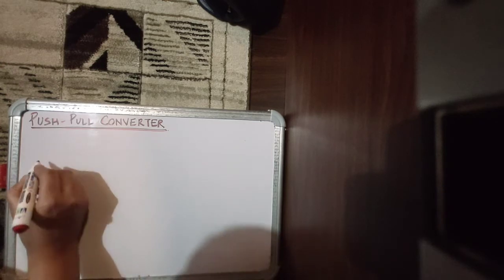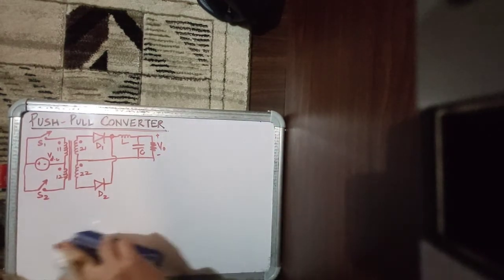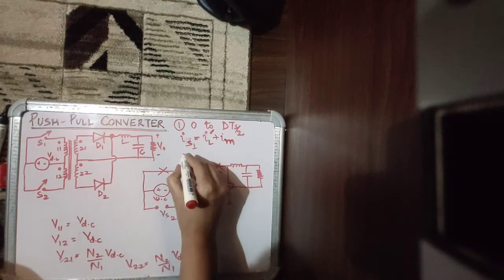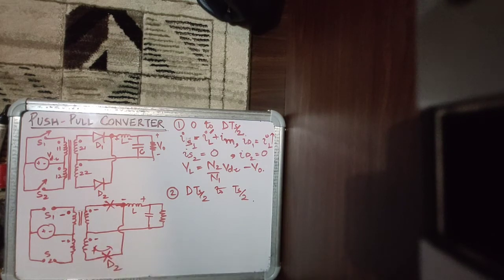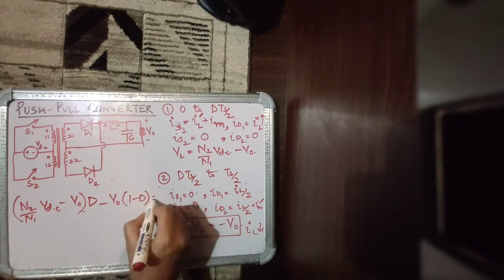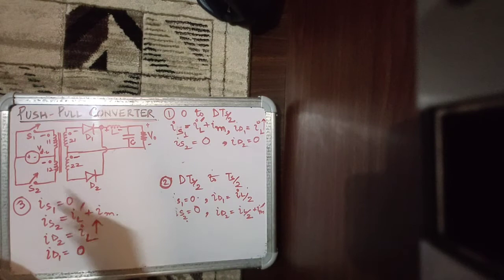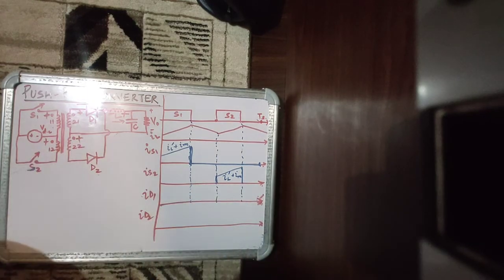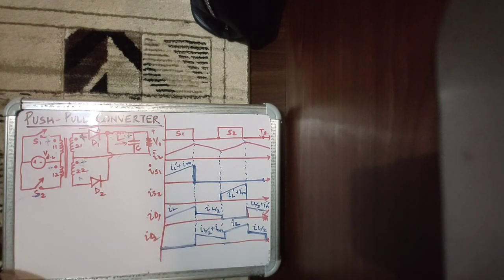AdvPowerElectronics_L9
Push Pull Converter